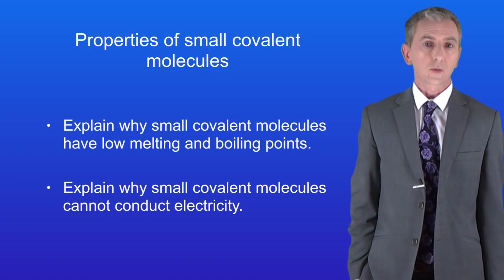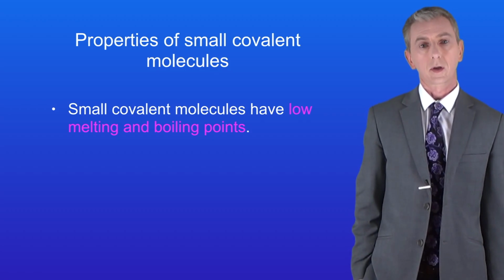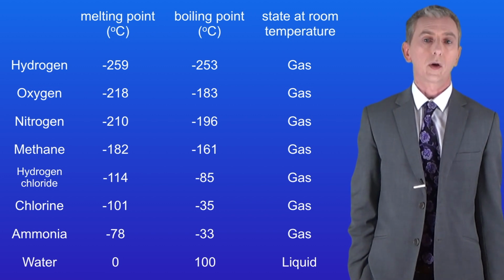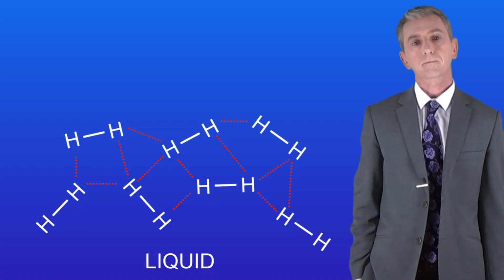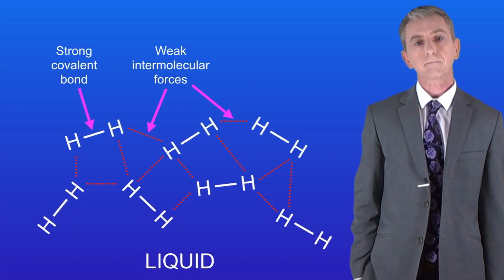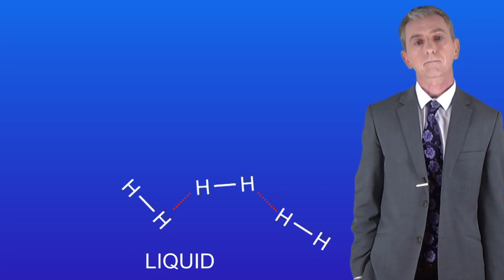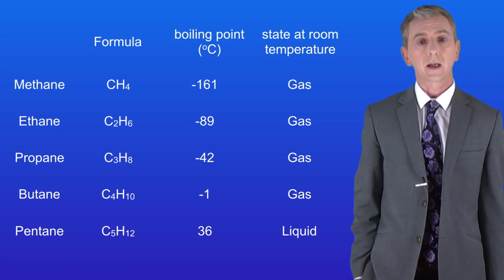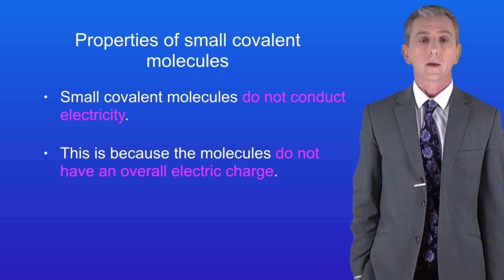GCSE Chemistry Revision "Properties of Small Covalent Molecules"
GCSE workbooks

In this video, we look at why small covalent molecules are almost all gases at room temperature, in terms of the intermolecular forces. We also explore why small covalent compounds do not conduct electricity.

This video is based on the AQA spec. This video may be appropriate for iGCSE / O Level Chemistry. Please consult your specification. The cost remains the same to you. If you prefer not to use this, you can search Amazon for the Freesciencelessons workbooks.